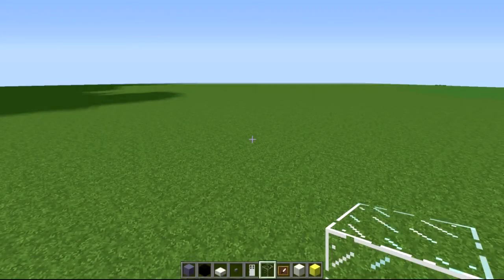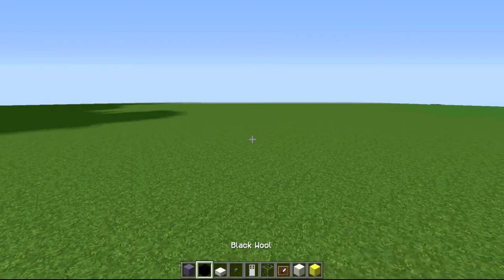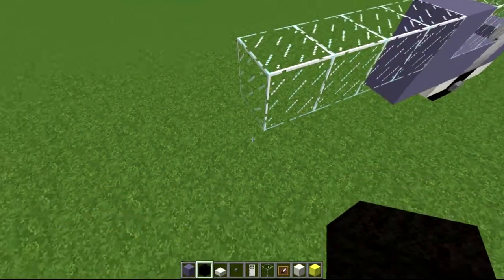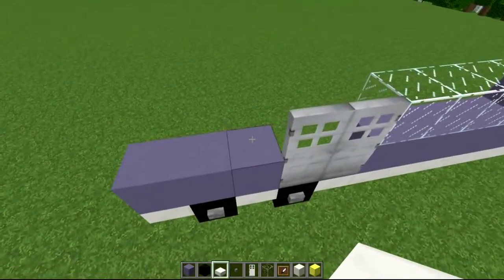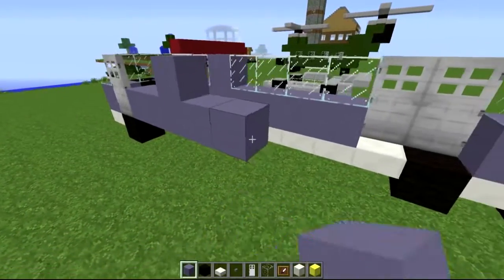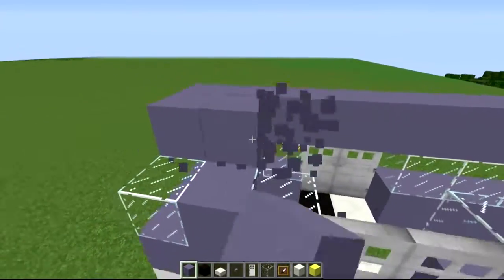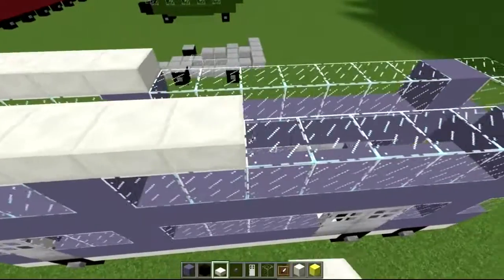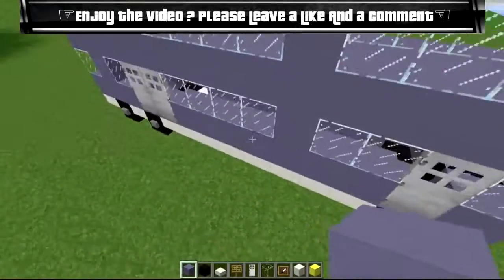Minecraft: Double Decker Bus ( Xbox/Playstation/PE/PC )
This Build Will Work for the  following platforms. ( Not In any order )
Xbox 360
PS3
Xbox One
PS4
PS Vita
PE
PC

** If you have any questions please make sure to ask in the comments ! **